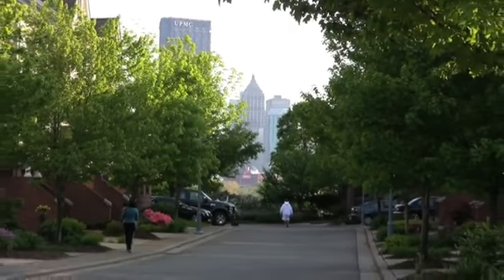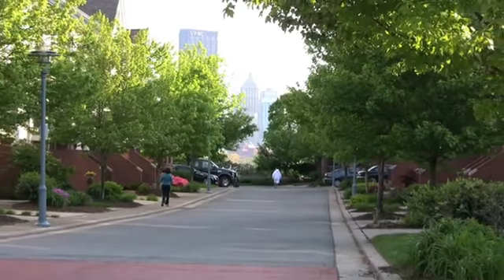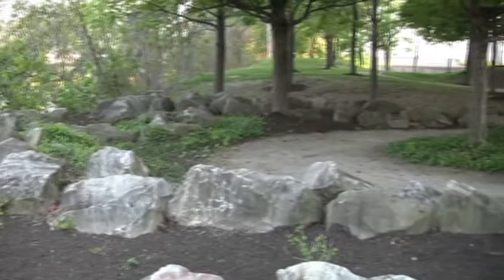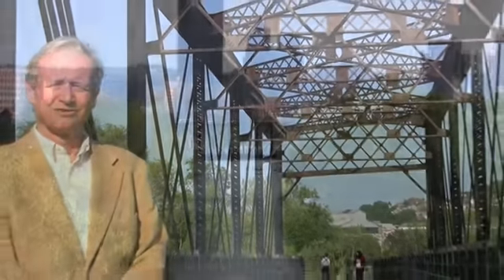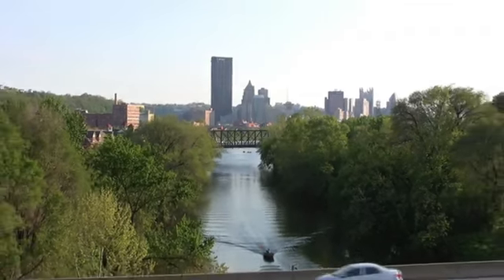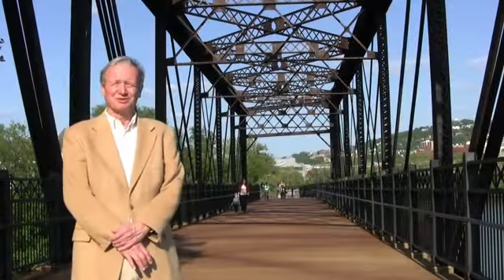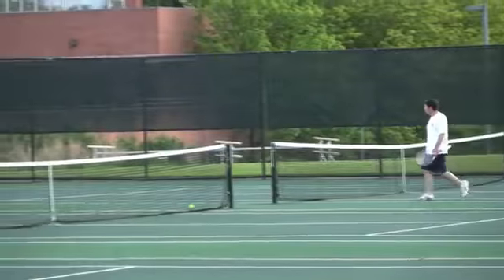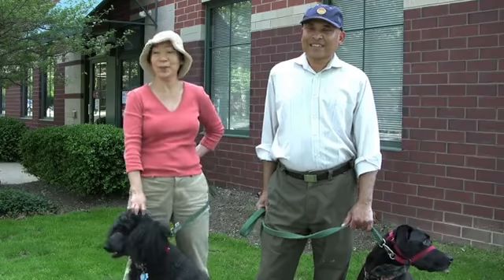Washingtons Landing for Pop City Media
Written, intervened, shot & edited by Bill: Discover the rebirth, natural beauty and amenities of a slice of paradise in Pittsburgh, by hearing from it's residents and architect. Produced for Pop City Media by Bill Bennett.